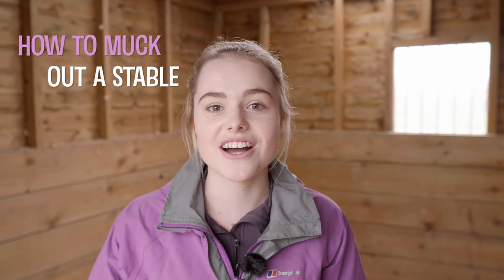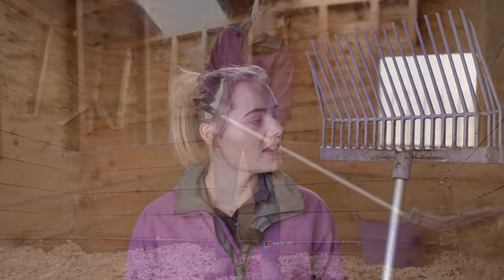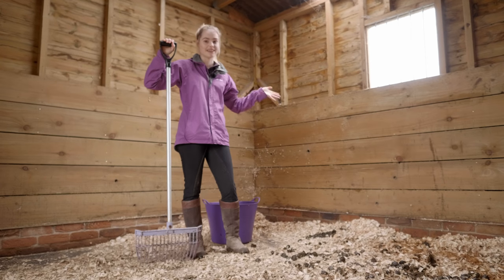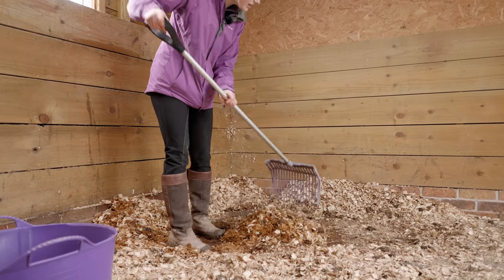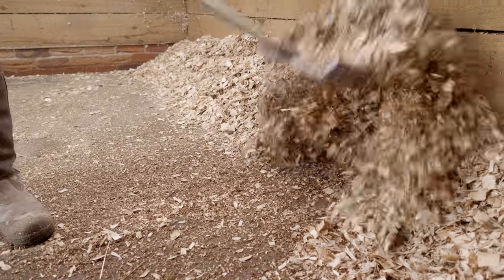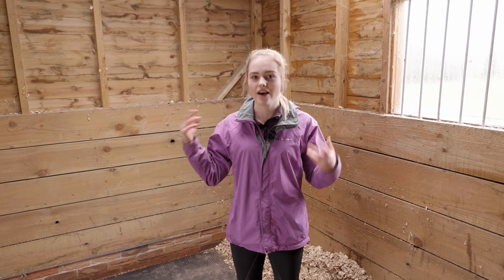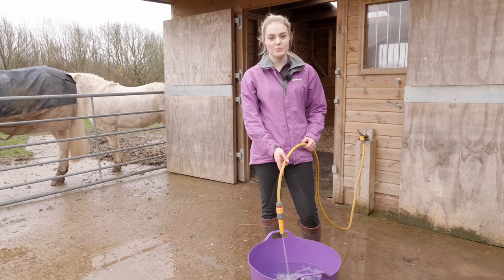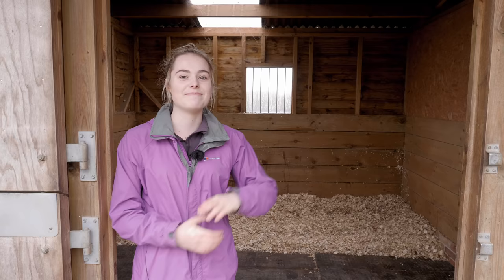HOW TO MUCK OUT A STABLE/STALL | *Satisfying* | This Esme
This Esme
LEWES
ENGLAND
BN7 9LU